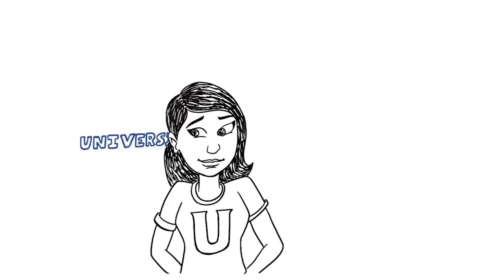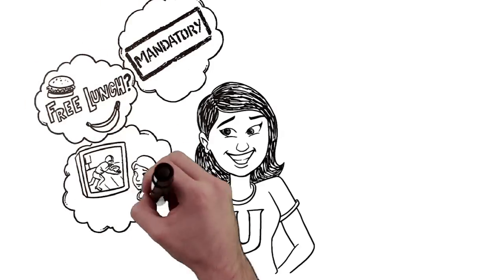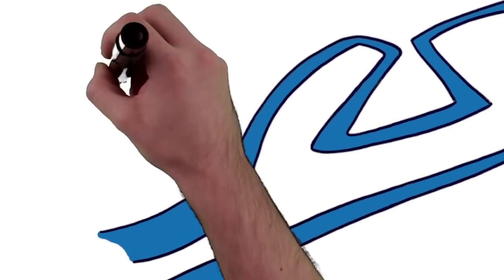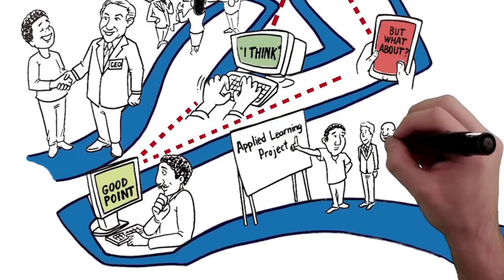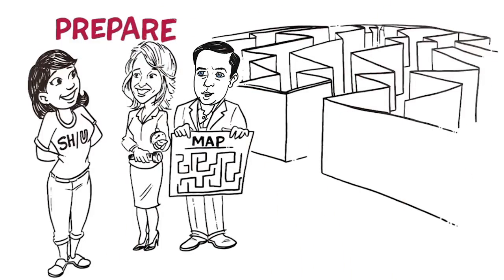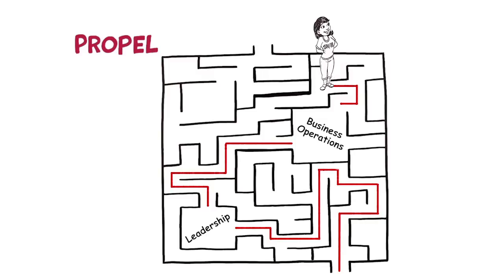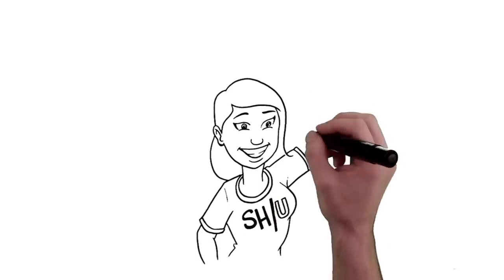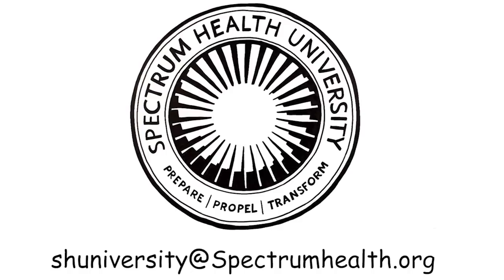Spectrum Health - 321 FastDraw